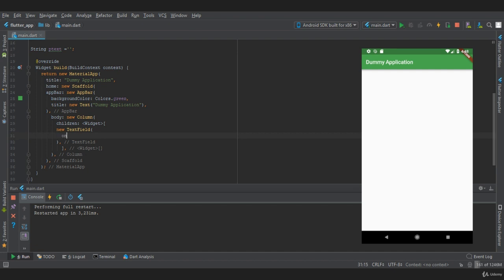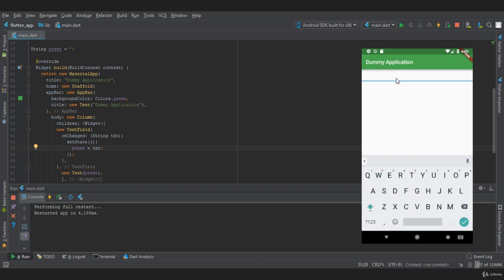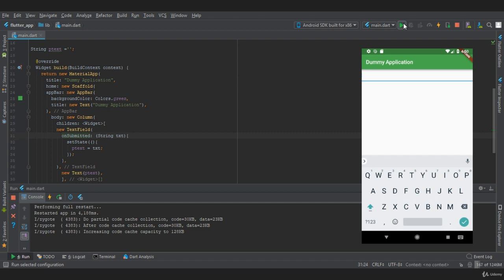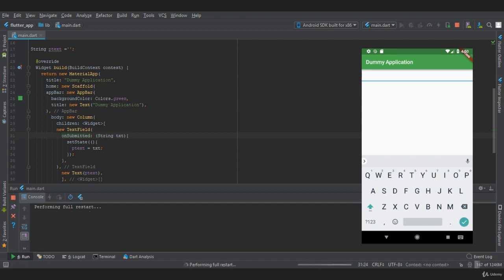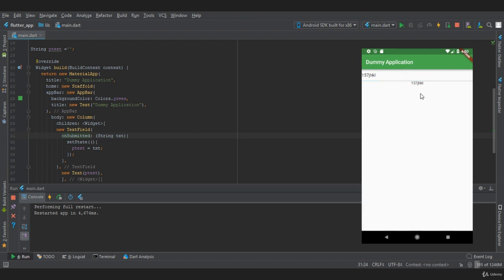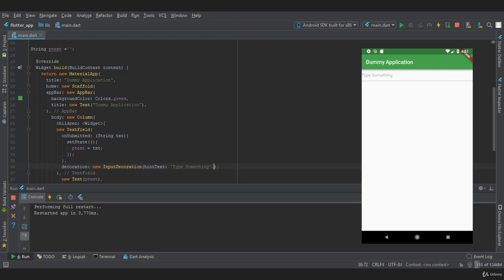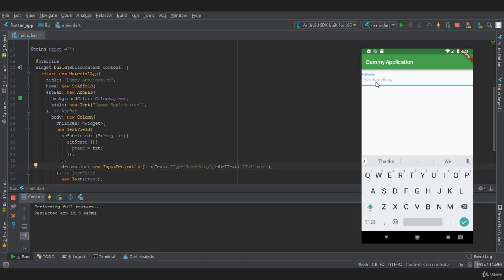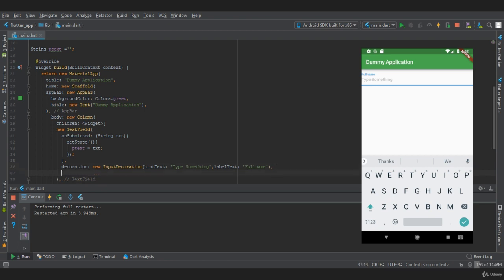Flutter Tutorial for Beginners - #16